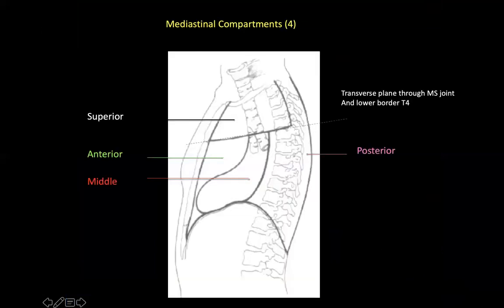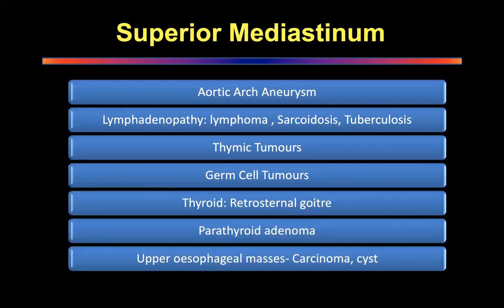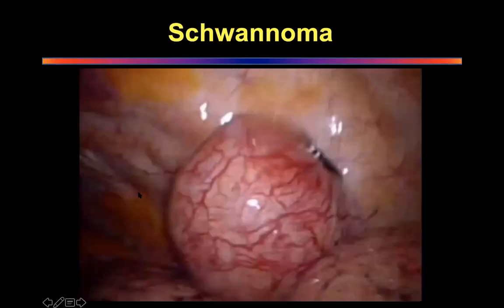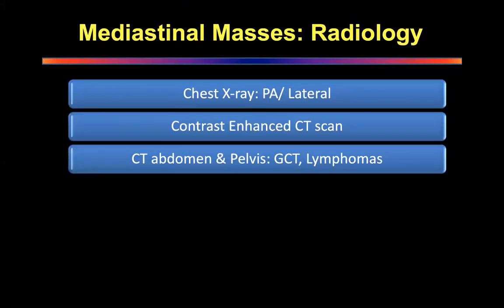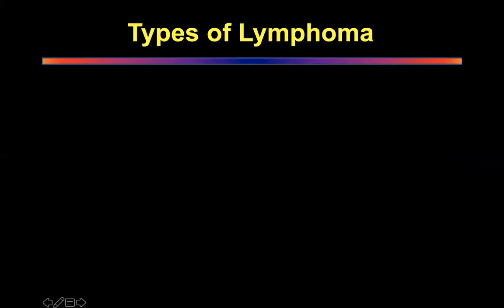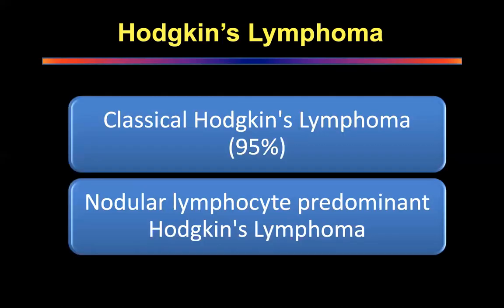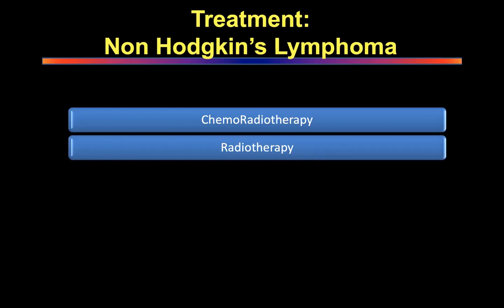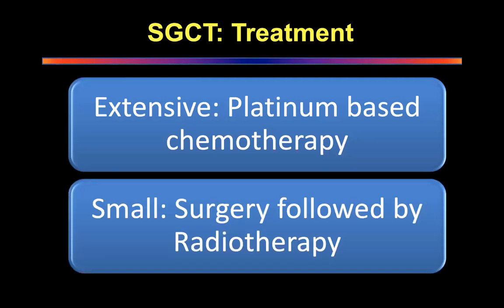Mediastinal Masses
Discussion about investigating a mediastinal mass: Dr. Ali Zamir Khan